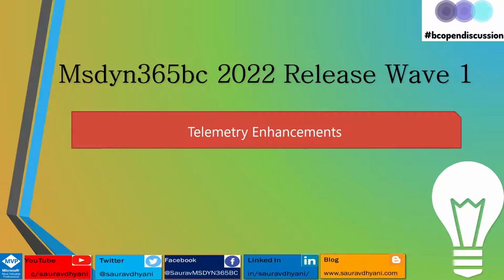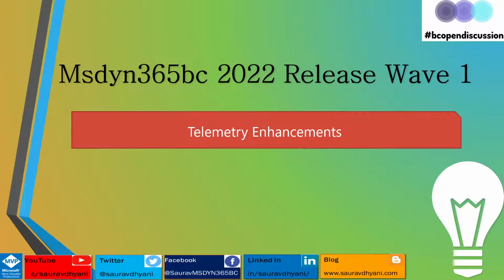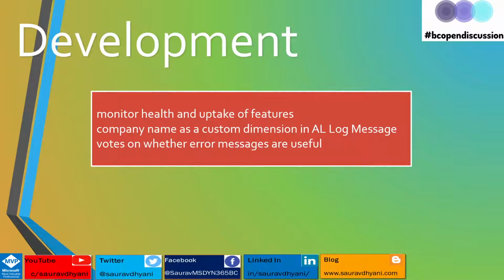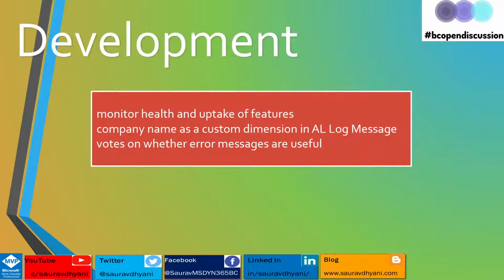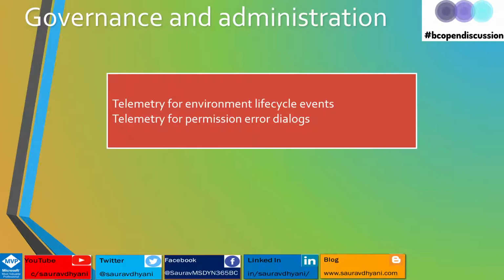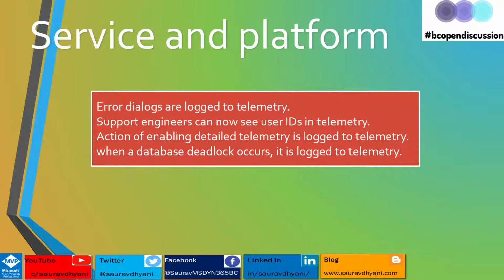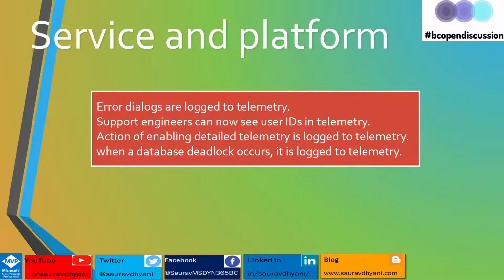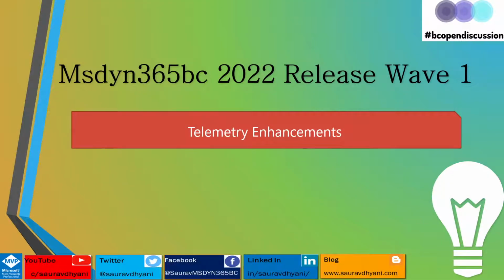Telemetry Enhancements.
With Business Central 2022 Release Wave 1 following feature is added -